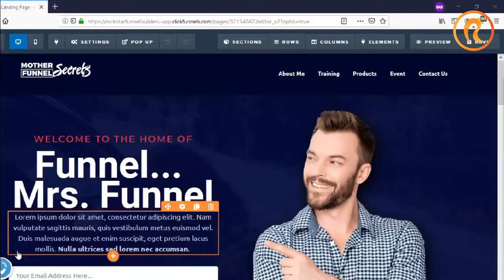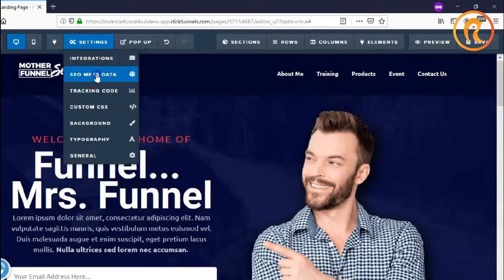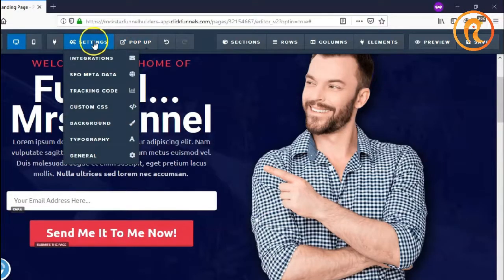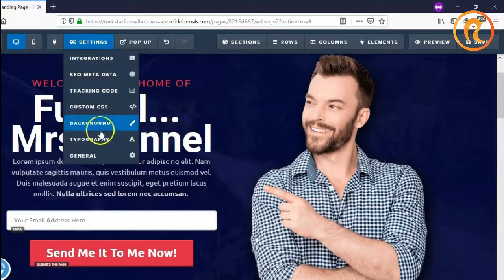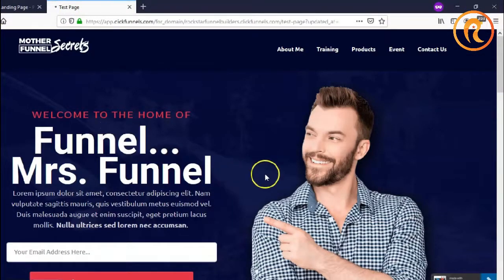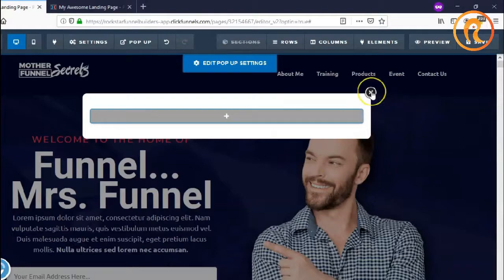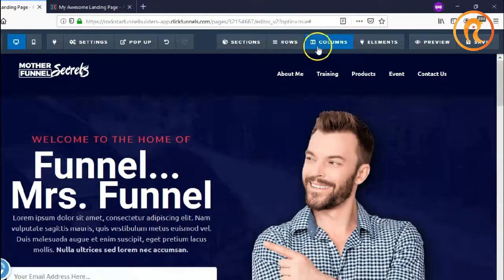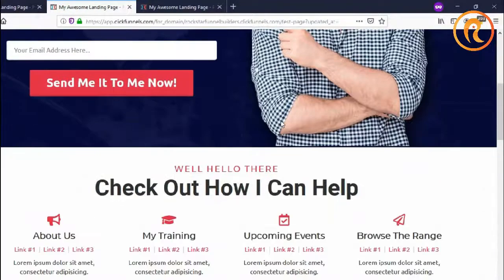What's Inside the Editor and How to Navigate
The third episode of Rockstar’s Masterclass is out now!

In today's video, you will learn the terms, definitions, and purposes of the navigations inside Clickfunnels. It’s important to know these terms in order for you to have a common understanding or knowledge about this subject and to make sure we’re on the same page.

Understanding how all the buttons work is a must for you to use it effectively to serve it’s purpose to the funnel and achieve its full potential.

Rockstar Funnel Builders
Your Leading Experts In Funnel Building & Creative Designs